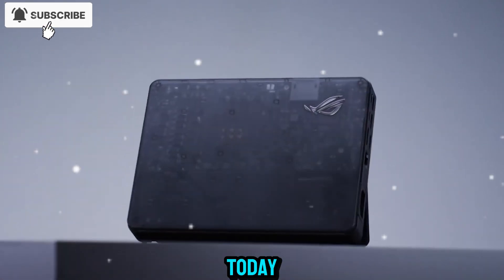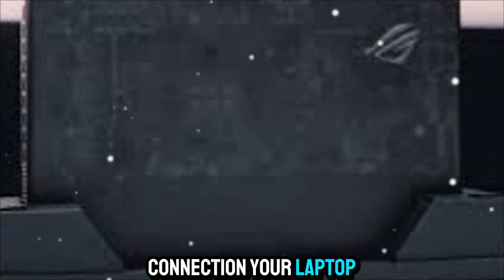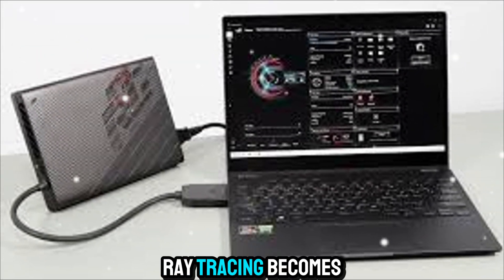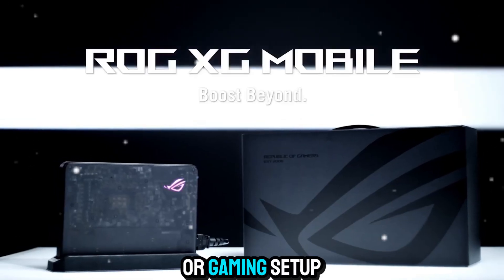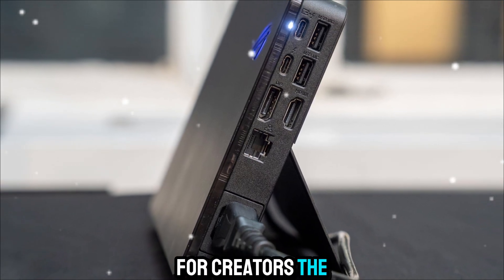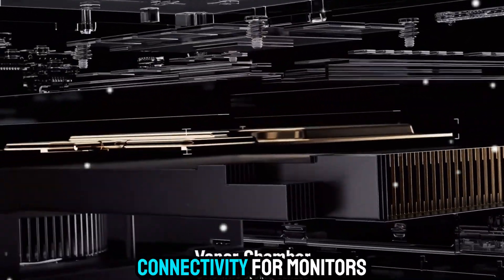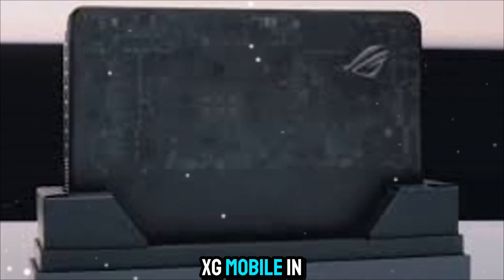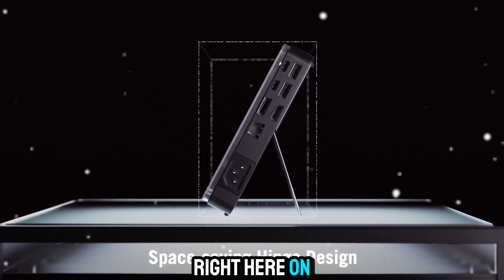ROG XG Mobile RTX 5090 | Turn Any Laptop Into a Gaming Beast!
Unleash desktop-class power on the go with the ROG XG Mobile, the ultimate external GPU solution. Featuring the NVIDIA® GeForce RTX™ 5090 Laptop GPU with up to 24GB of GDDR7 VRAM and a max TGP of 150W, this compact powerhouse transforms your portable laptop into a true gaming and content creation machine.

Designed for gamers, streamers, and creators, the ROG XG Mobile pushes performance to the next level with lightning-fast graphics, smooth frame rates, and AI-powered rendering. Whether you’re editing 4K video, working on demanding 3D projects, or crushing the latest AAA titles, the XG Mobile delivers unrivaled performance and flexibility.

⚡ Key Highlights:

NVIDIA® GeForce RTX™ 5090 Laptop GPU with 24GB GDDR7 VRAM

Max TGP of 150W for uncompromised gaming performance

Compact, portable design for ultimate mobility

Seamless connection to supported laptops for instant upgrades

Perfect for gaming, content creation, and AI workflows

Take your laptop performance beyond limits—ROG XG Mobile is more than an accessory, it’s a revolution in portable power.